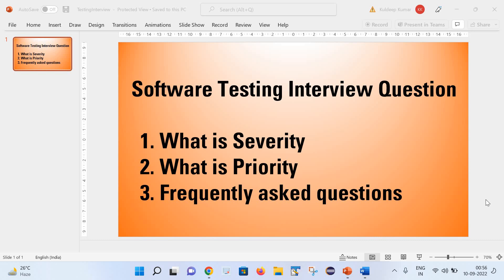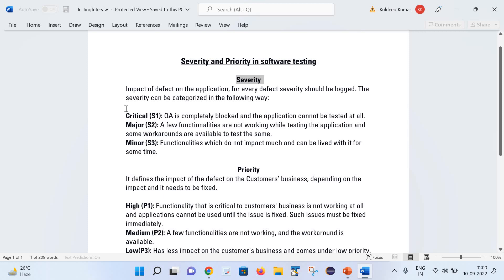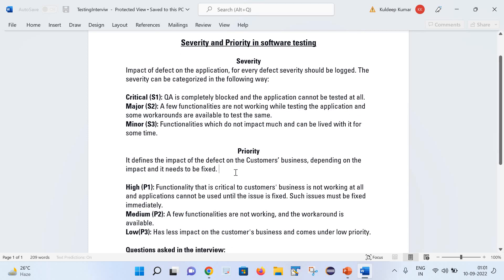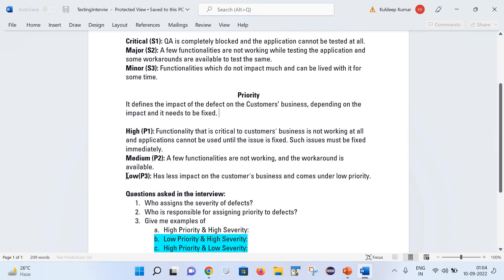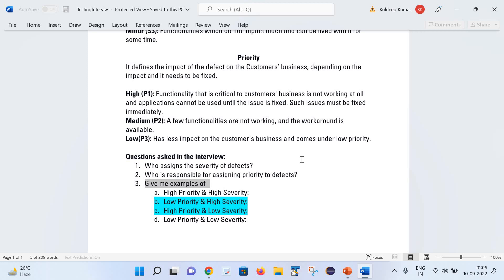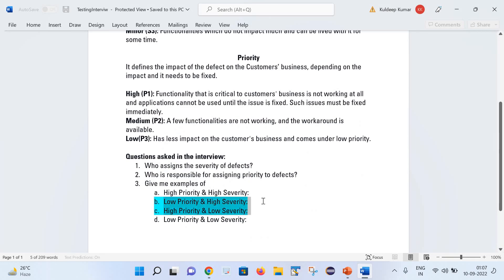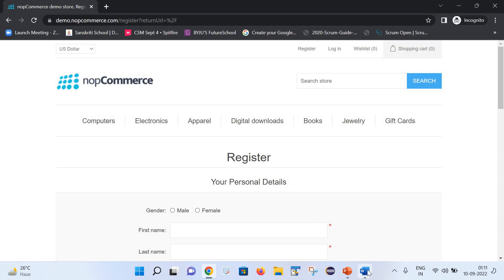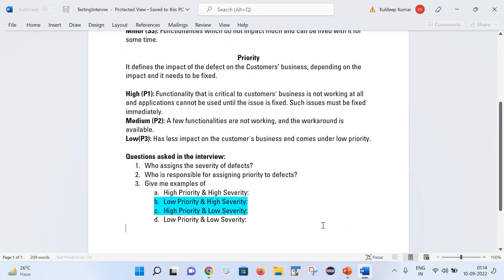Severity vs Priority in Software Testing | Explained with Examples | Interview Question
Confused about Severity vs Priority in software testing? This video breaks it down with clear examples and explains why these concepts matter in QA and interviews.
✅ What You’ll Learn:

What is Severity in software testing?
What is Priority and how it differs from Severity
Real-world examples of Severity vs Priority
Common interview questions and answers

📌 Perfect for: QA Engineers, Testers, Software Developers, Beginners in Testing
📌 Includes: Practical examples + Interview tips